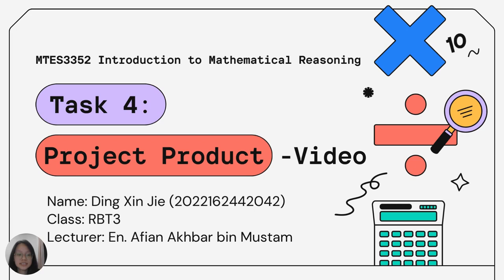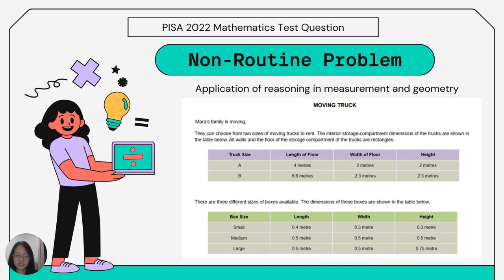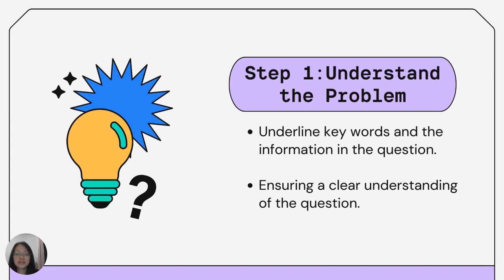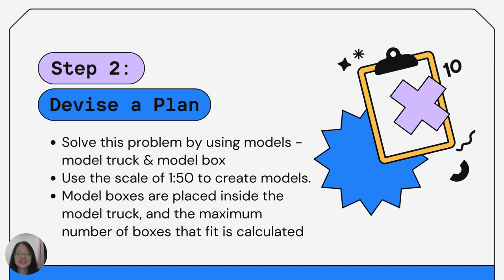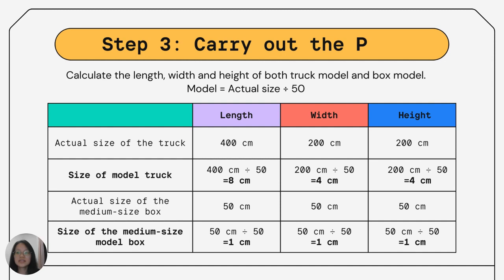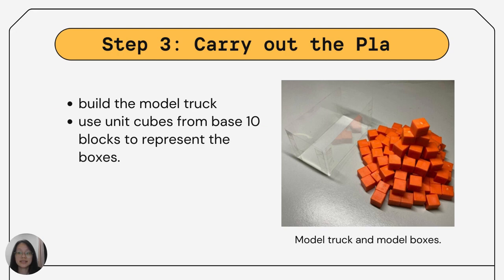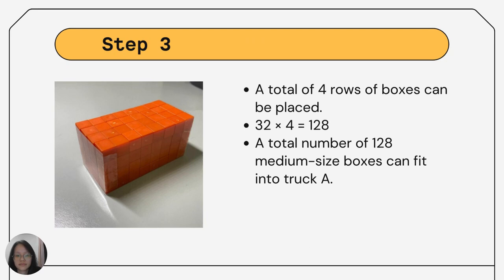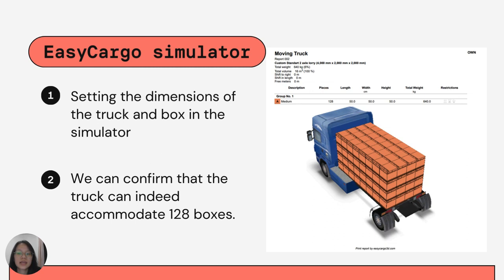Task 4: Project Product - Video (Ding Xin Jie)